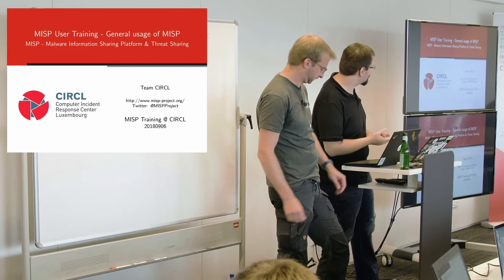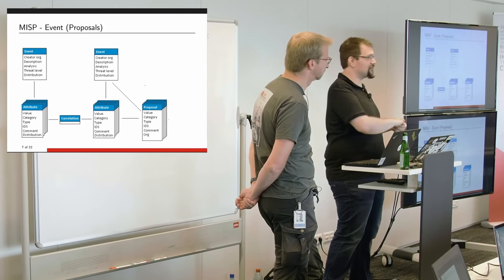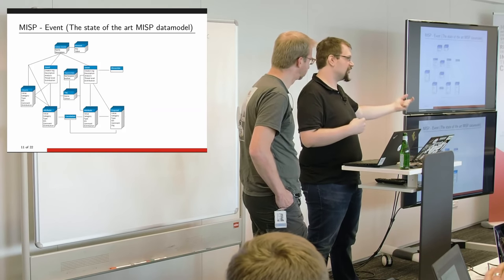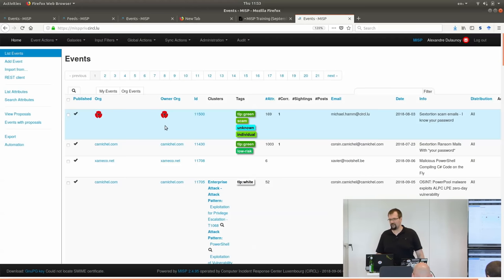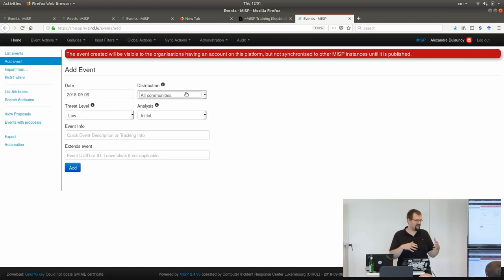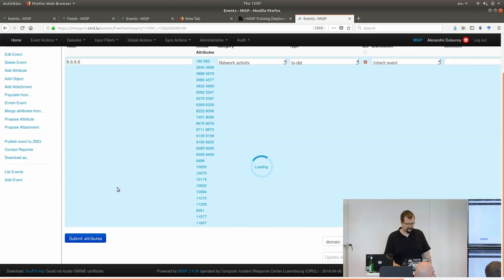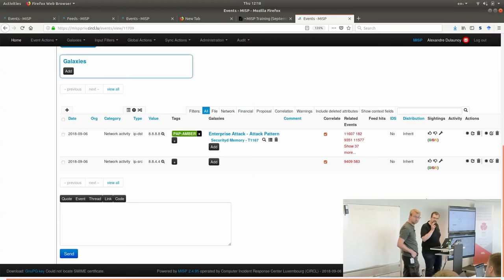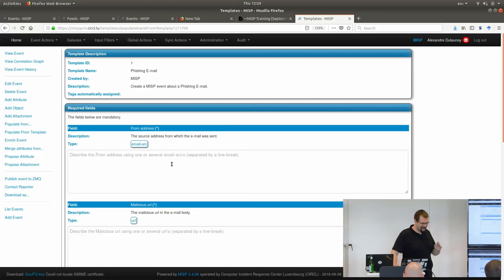MISP Training Module 2 - General usage of MISP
In a continuous effort, CIRCL frequently gives training sessions about MISP (Malware Information Sharing Platform & Threat Sharing). The purpose is to reach out to security analysts using MISP as a threat intelligence platform along with users using it as an information sharing platform. This is an opportunity for the users to meet the developers and exchange about potential improvements or use-cases using MISP as a threat-intelligence platform.

The MISP training demonstrates how the platform functions; explain how to share, comment and contribute data, and describe the future developments. This part of the training focuses on the analyst aspect along with the management of your own MISP instance especially how to connect to other MISP communities.

This video is co-financed by the European Union
Connecting Europe Facility